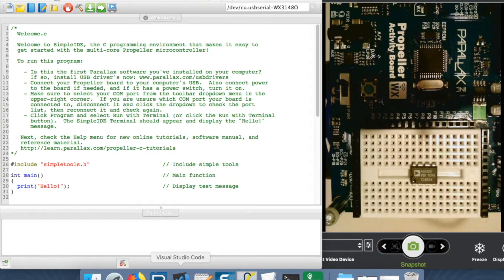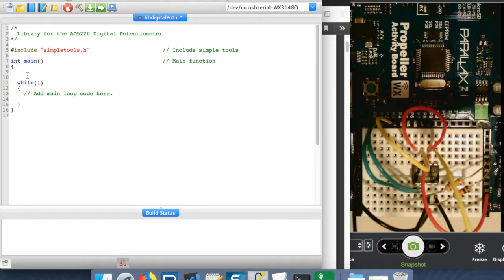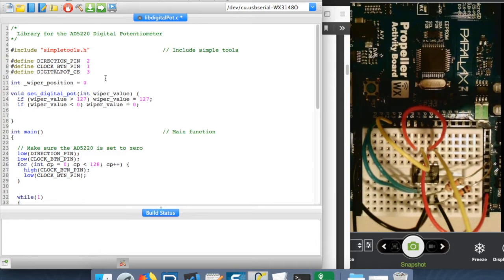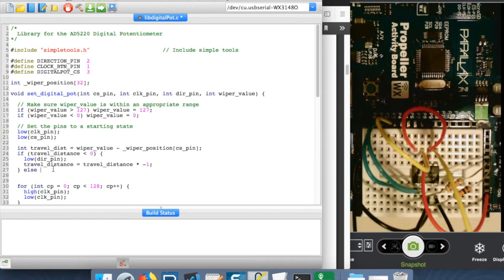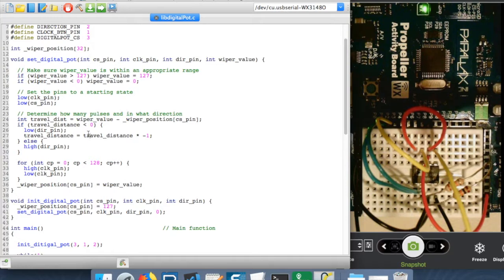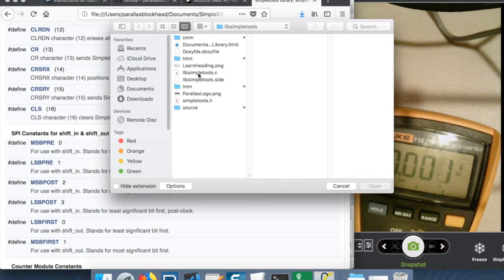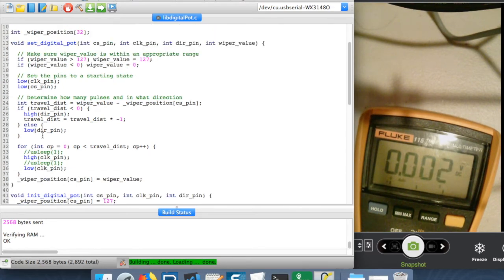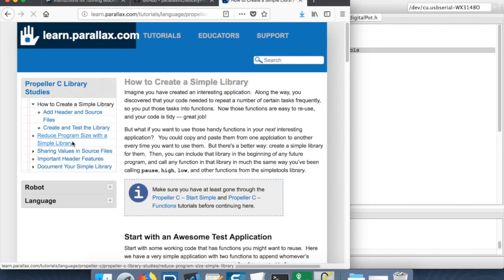Building BlocklyProp 02: Creating Libraries in C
Matt walks you through creating a library in C (using a potentiometer as an example).